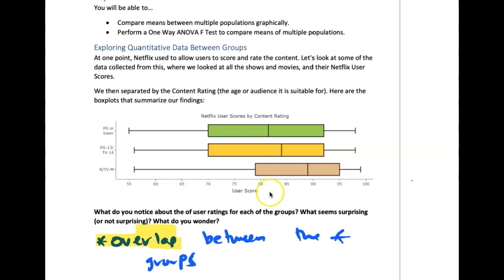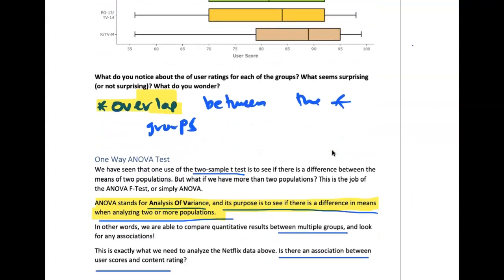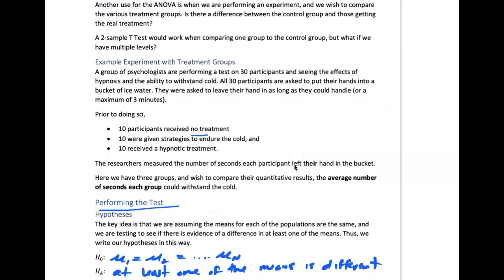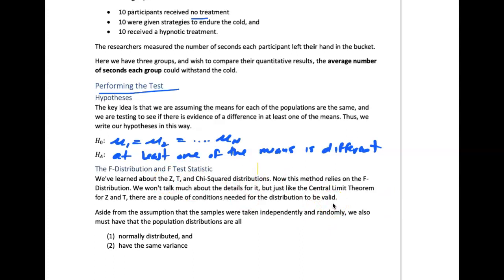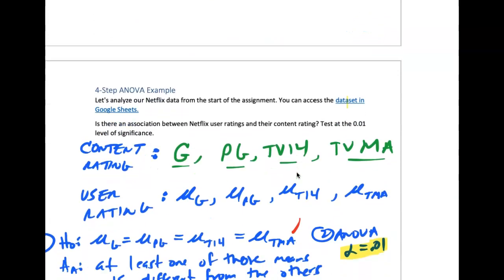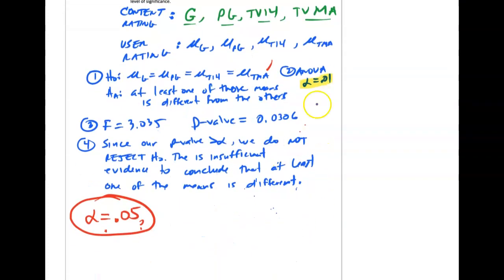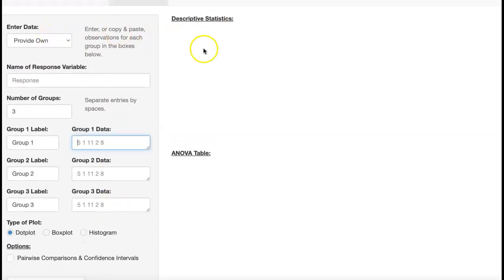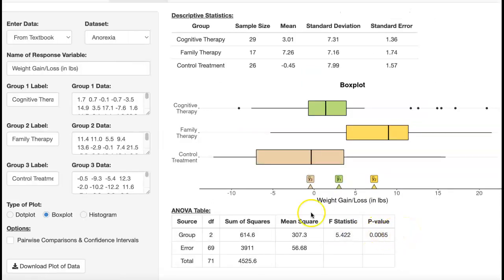Math 219 Module 15.1 Part 1